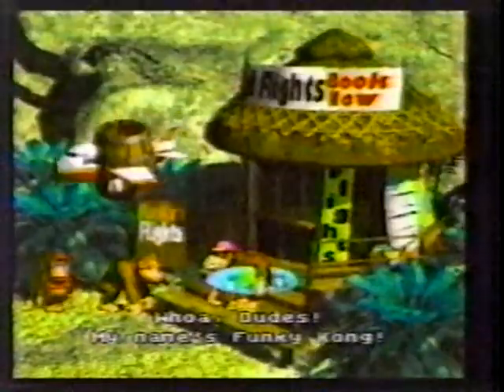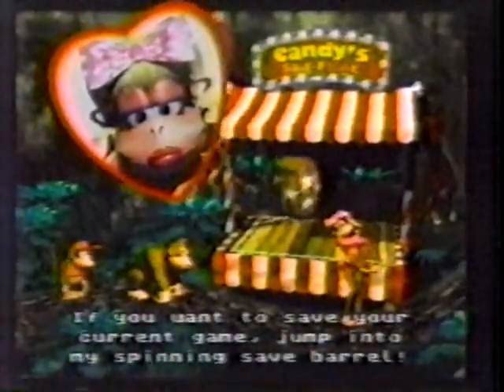VIdeo Gamers Showcase EP 1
Local public access show that ran in the early 90s